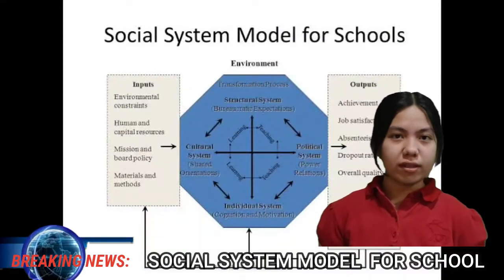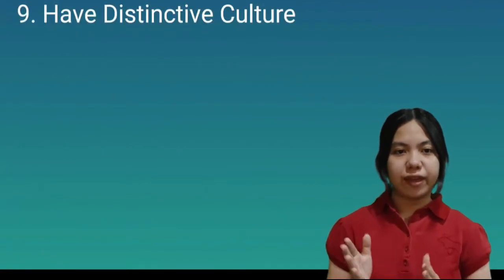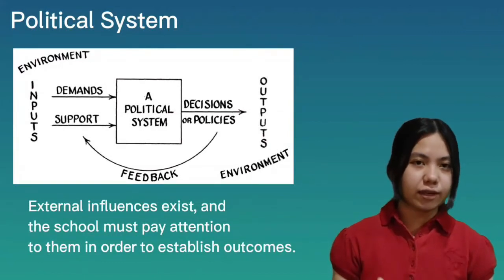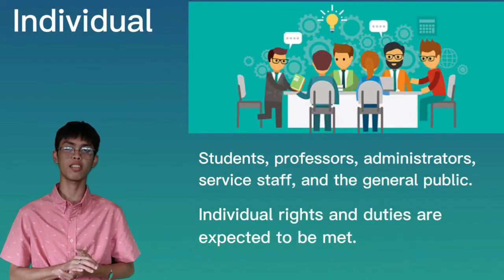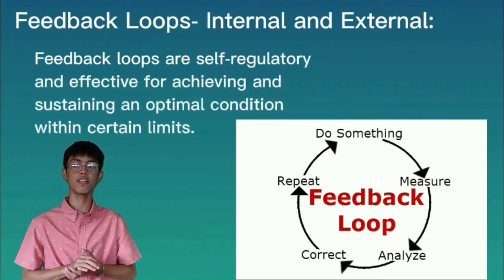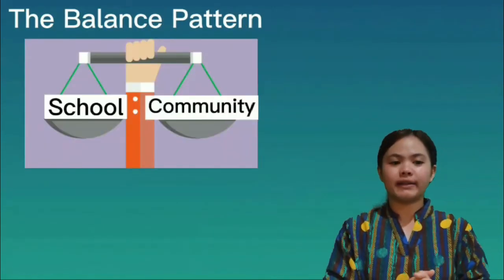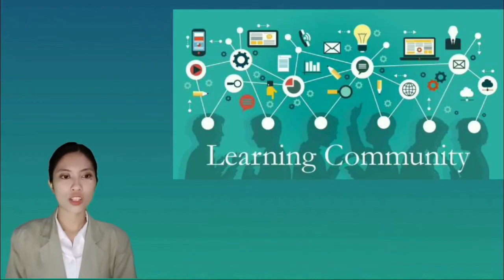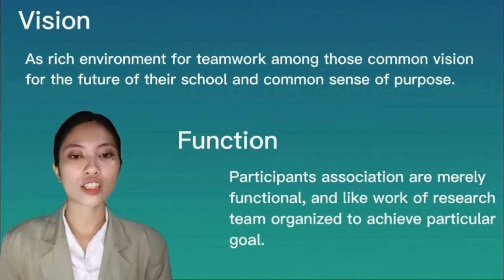EDUC 3- SOCIAL SYSTEM AND EDUCATION